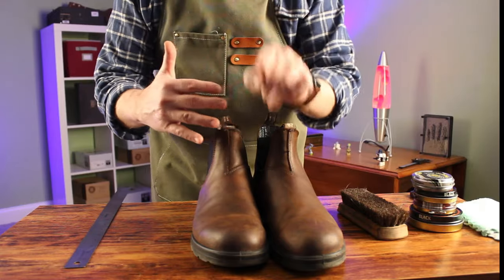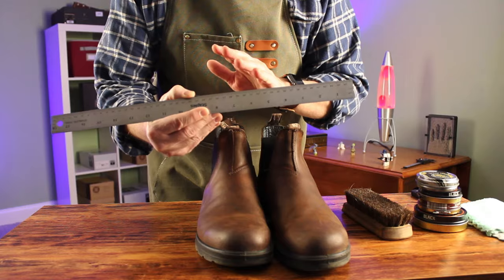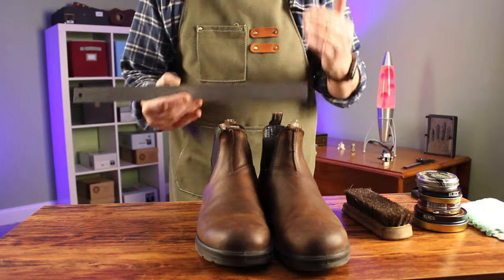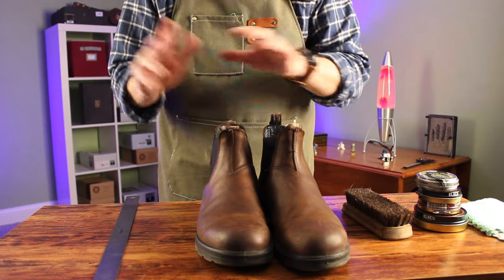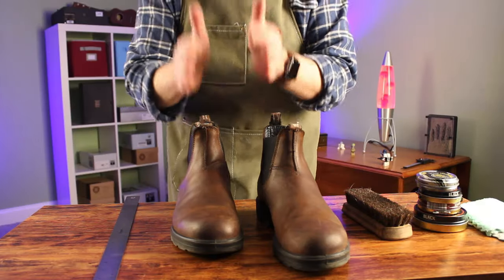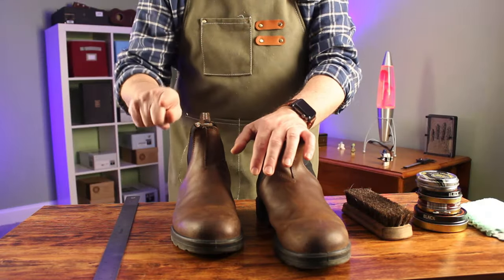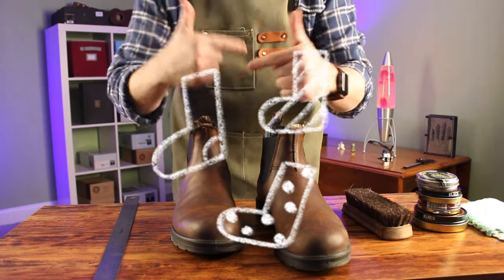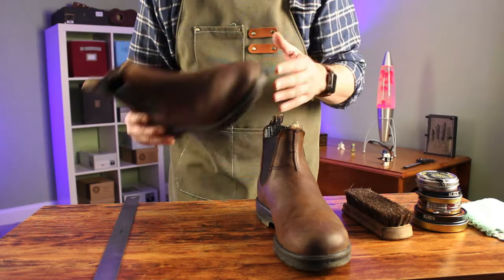Boot Sizing: 5 Tips to Getting the Right Size Shoes and Boots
Unlock the secrets to perfect boot sizing! 🚀 Whether you're into Blundstones or Dr. Martens, this video is your ultimate guide. Learn how to measure your feet accurately using just a ruler, discover the importance of sock choices, and delve into the nuances of boot sizes. Say goodbye to the frustration of ill-fitting boots! Watch now for essential tips on getting that perfect fit. 👢✨

Dr. Marten 2976 Chelsea Boot
Blundstone 550 Chelsea Boot
Metal Ruler
Brannock Device

🕘Timestamps:

00:00 - Intro
00:24 - #1. Measure Your Feet
01:25 -  #2. Buy the Right Size From the Start
01:44 -  #3. Use the Footpad or Insole the Check the Size
02:03 - #4. How to Try Them On
02:37 - #5. Sock Matter